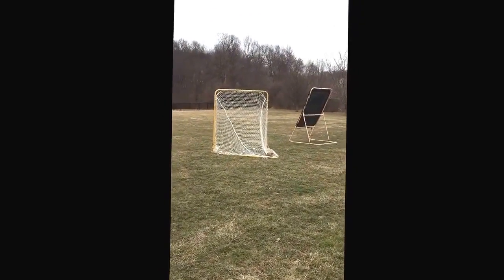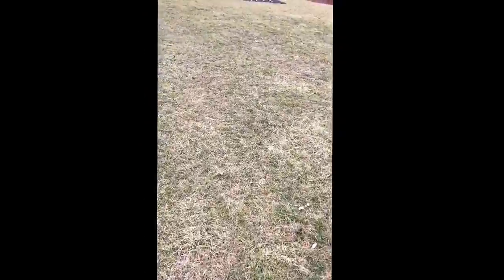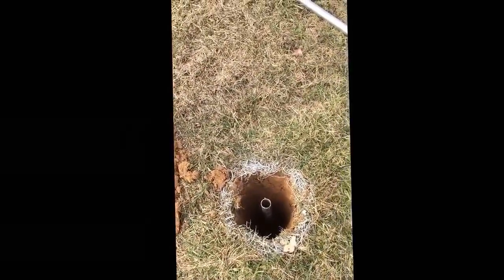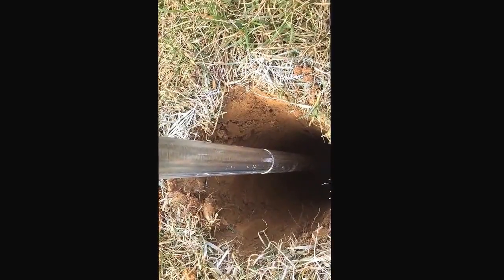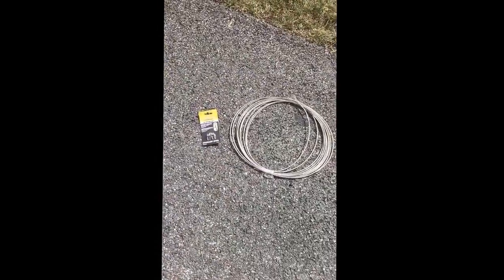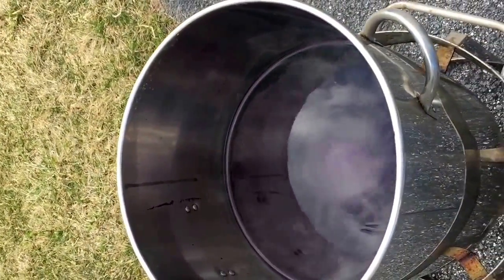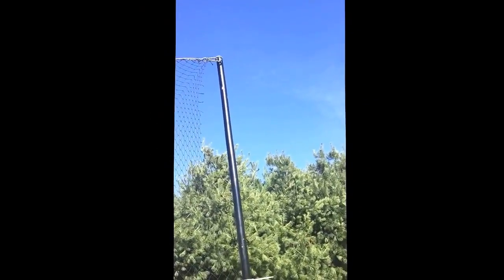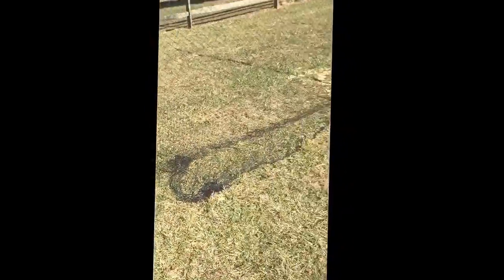DIY Lacrosse Goal Backstop for under $150.00